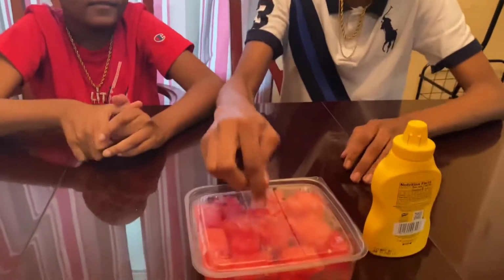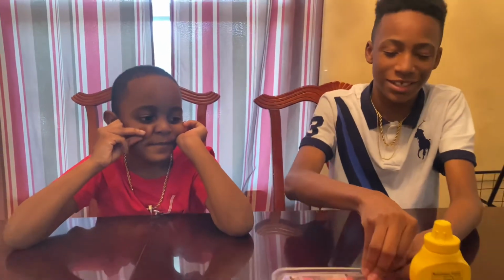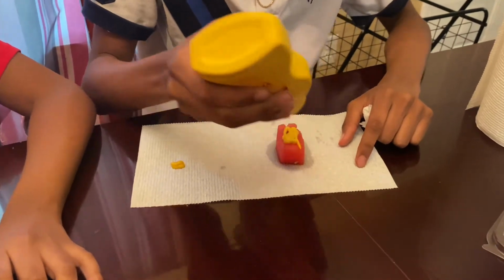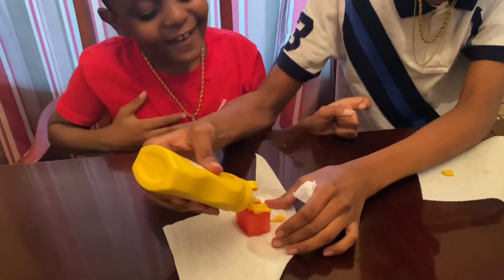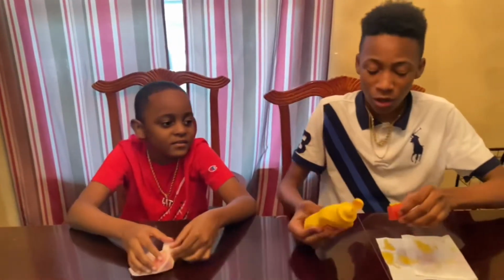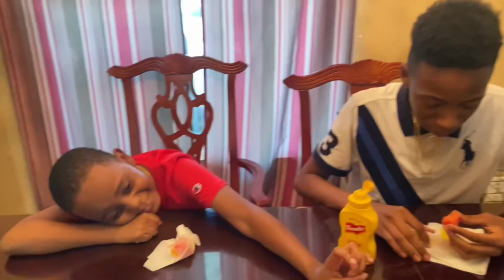WATERMELON 🍉 MUSTARD CHALLENGE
S/O Tiktok and Lani love for the idea 💡
We definitely had to try this challenge to see what it do!!! 🙏🏾❤️